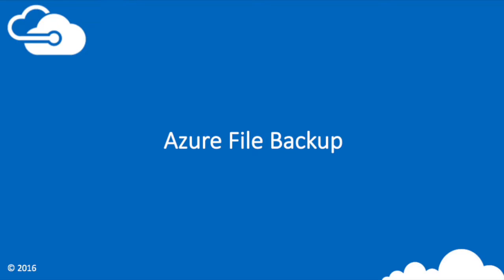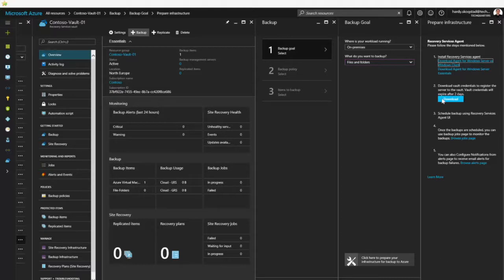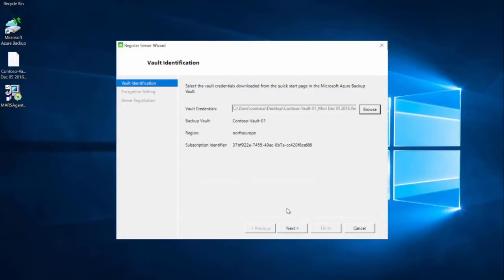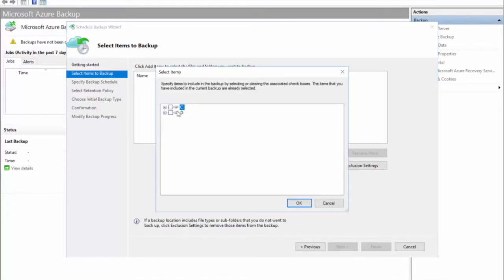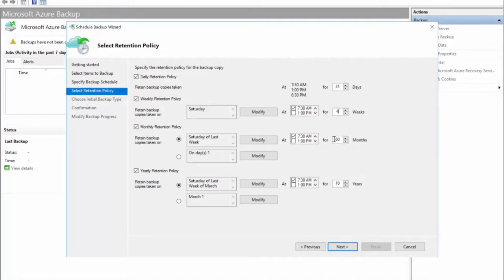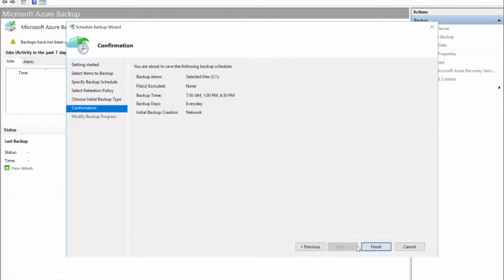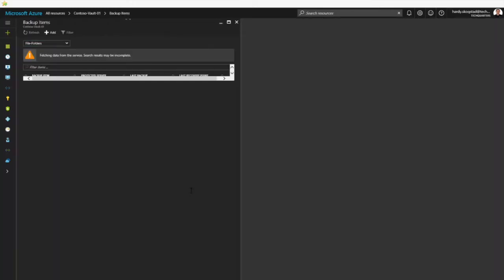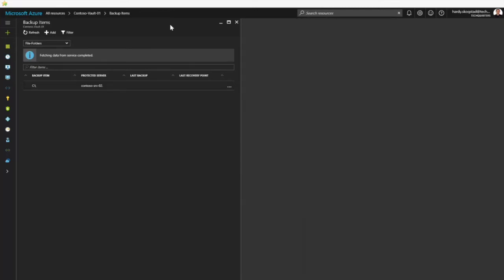Azure - How to Backup Files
The 365 Cloud Academy explains how to backup files using Azure.
E-learning is more important than ever, so the benefits of learning within a work environment is that everyone will be learning alongside you, so you can help each other whenever E-learning assistance is needed.